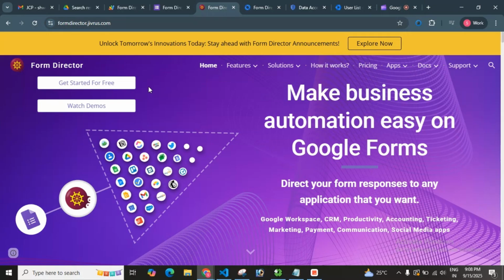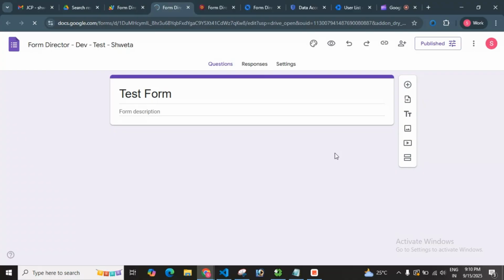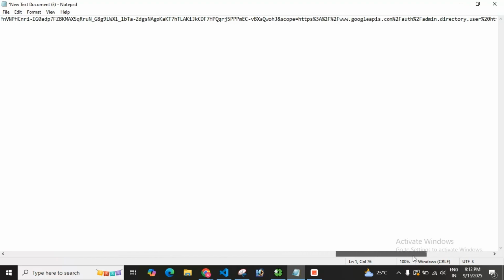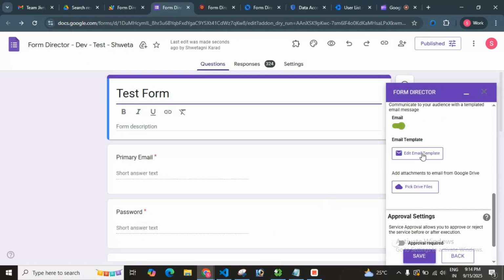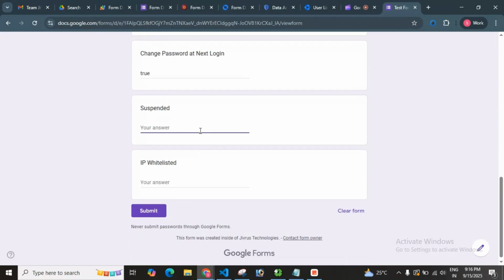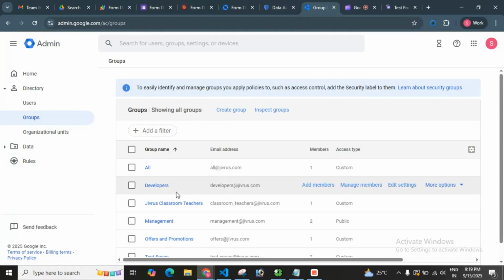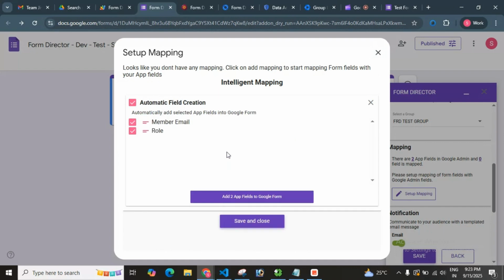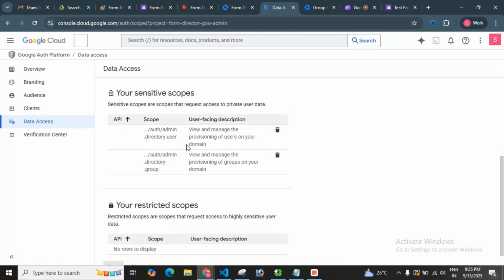Google Admin Scopes